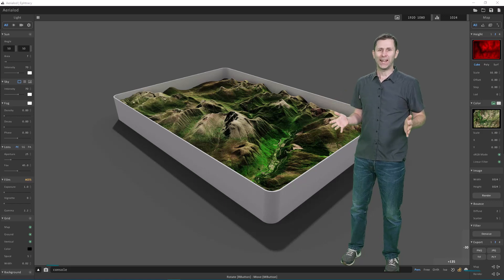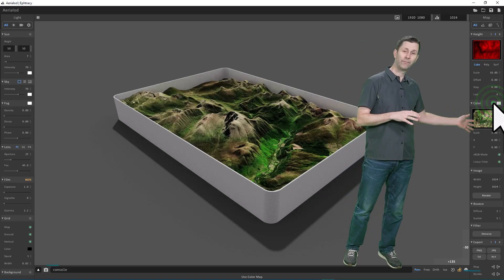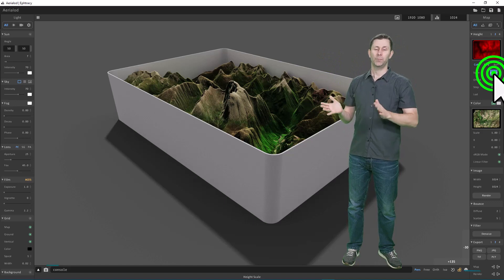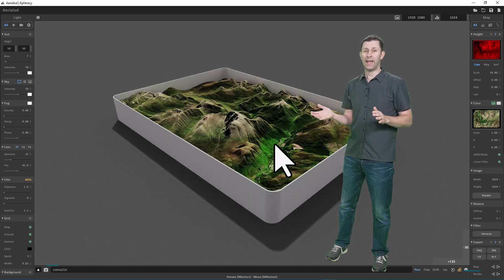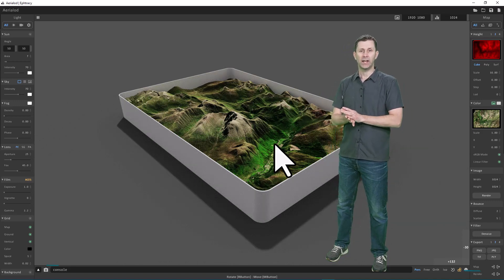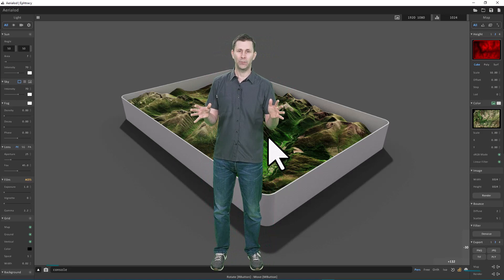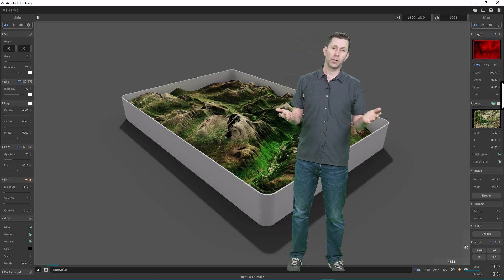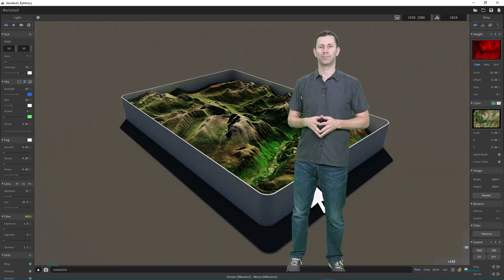How to navigate around a scene in Aerialod (Win v0.0.2)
Once you've added one or two layers to Aerialod you'll then want to navigate around your scene. But it's not always obvious how it works, so I show you how in this video. The files I use can be downloaded below if you want to follow along.

Aerialod is an interactive path tracing renderer for height maps, by @ephtracy